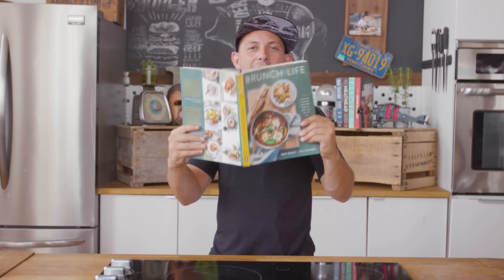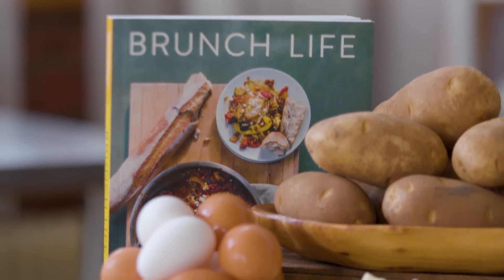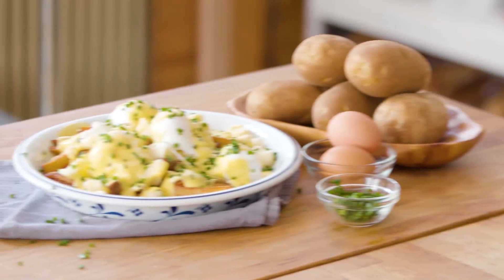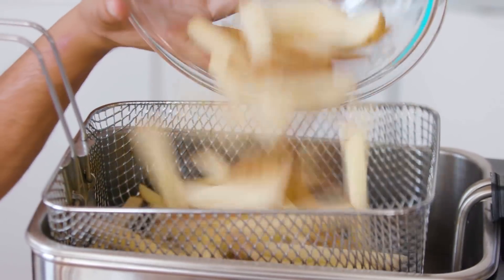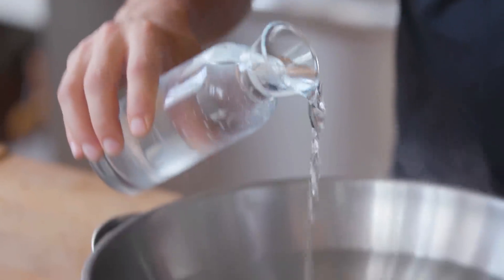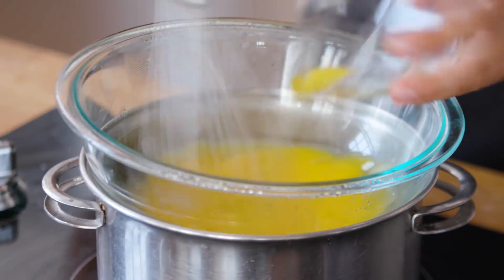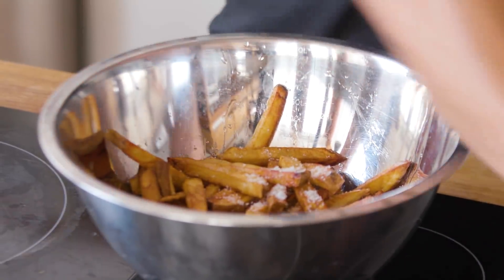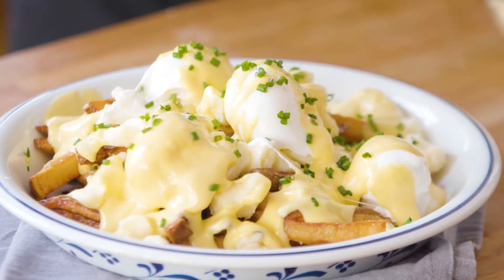Brunch Life | Benny Poutine | Recipe | Fidel Gastro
What if you could have all the flavor of Eggs Benedict with the heartiness of Canada's favorite dish, poutine? Thanks to Brunch Life and Matt's hard work now you can.

Eggs Benedict, also informally known as Eggs Benny, is a traditional brunch dish, often found in America, that consists of two English muffin halves,  each of which is topped with Canadian bacon, a poached egg, and hollandaise sauce. The dish was first popularized in the sprawling metropolis of New York City. Many variations on the basic recipe are served on a daily basis in America, Canada, and many other countries.

Poutine emerged in the late 1950's and is a Quebecois dish that was originally made with cheese curds, french fries, and brown gravy. In it's earlier years poutine was often looked upon with disdain as though it were not worthy of being a dish served to anyone with any social standing whatsoever. Since that time things certainly have changed for poutine. The food is now the star attraction of festivals not only within the the borders of Quebec but extending far beyond. This of course includes Matt's home town of Toronto and can even be found in the United States.

In celebration of the release of the Brunch Life cookbook Matt has decided to unleash a recipe from it's pages be calls Benny Poutine. This is the combination of Eggs Benedict and Poutine into one single dish. Eggs benedict can be a bit complicated for some to whip up when in a hurry and is not as filling of a dish as poutine. The marriage of these 2 dishes gives you the best of both worlds.

Brunch is serious business to Matt and Ky, as you can see. They wanted to unleash a book of recipes so delicious and easy to make that there was simply no excuse for someone to use when it comes to cooking brunch. This cookbook is the culmination of 3 years of hard work, but Matt and Ky have been flying the brunch flag for far longer than that. If you scroll through the channel you will see a myriad of recipes that would be a perfect fit for brunch.

If you happen to be in Toronto stop by the Lisa Marie restaurant and experience delicacies made by the masters themselves.